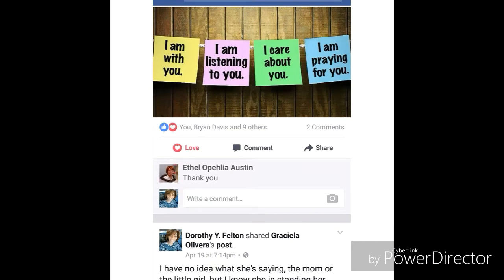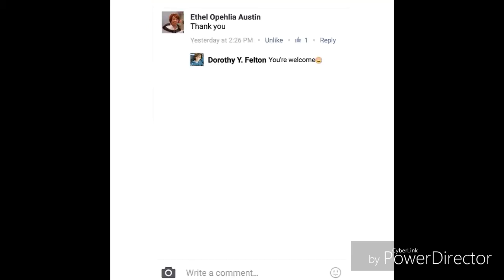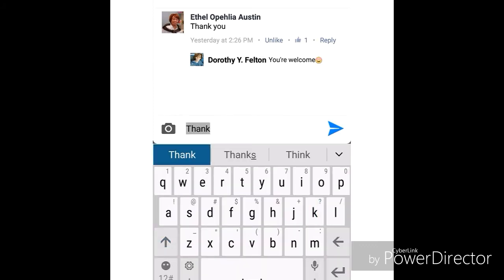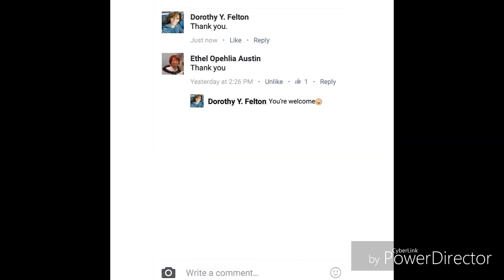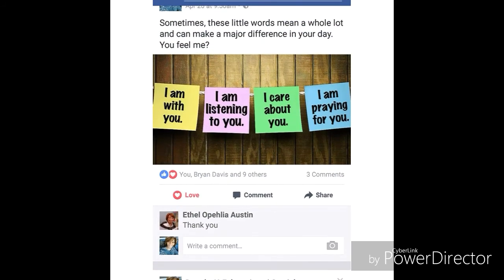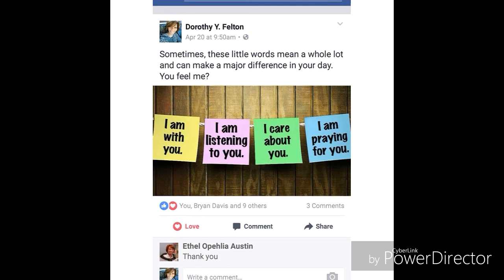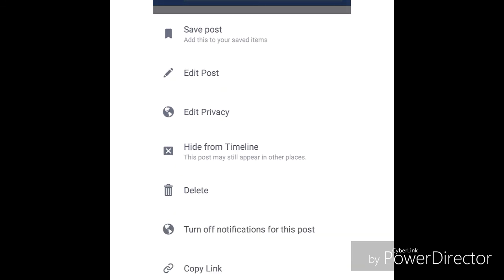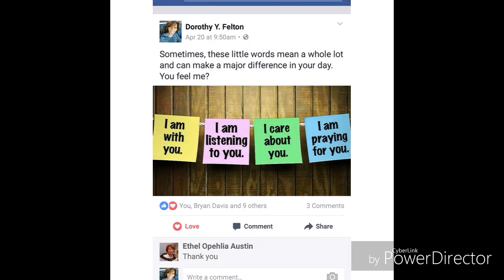How to Reply & Turn off Facebook notifications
Demonstration of how to make a single reply to a specific person's comment on a post. Also an extra tip on how to turn off notifications from other incoming comments to that post.